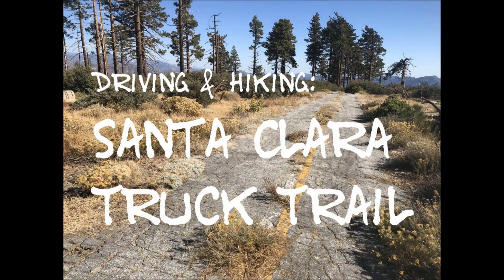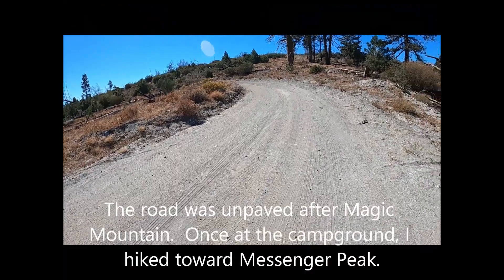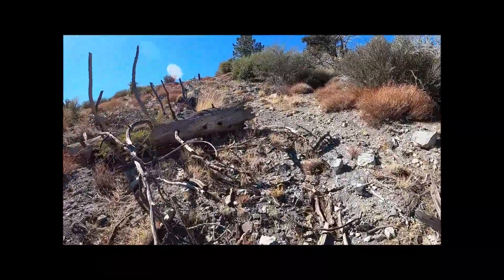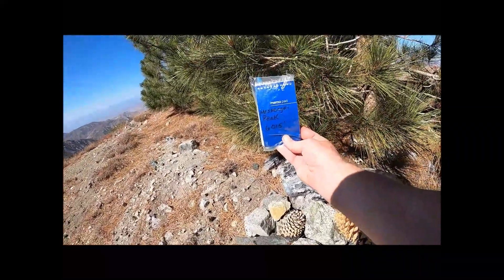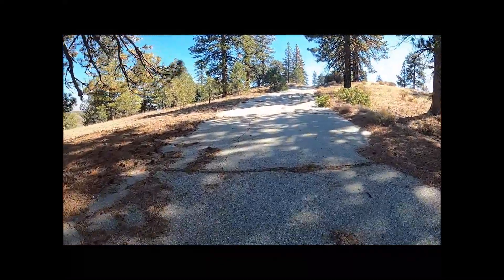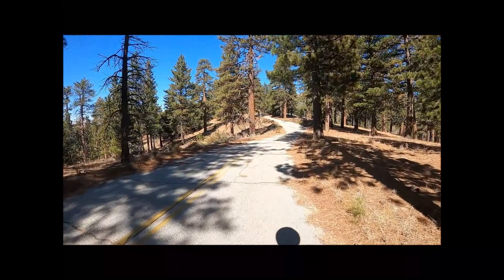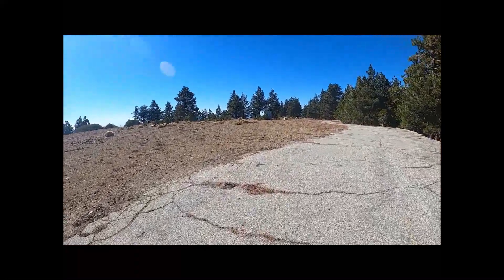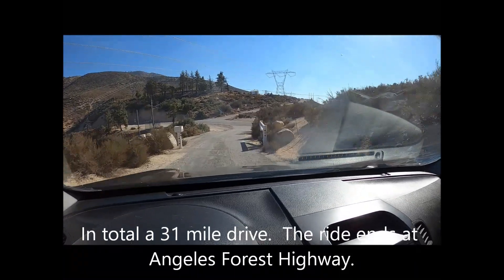Hike 43N: Driving & Hiking Santa Clara Truck Trail, San Gabriel Mountains, CA (Narrative Version)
Driving & Hiking Santa Clara Truck Trail (Forest Route 3N17): San Gabriel Mountains (Angeles National Forest), CA.

Featuring: Magic Mountain (not the amusement park), Messenger Peak, Rocky Benchmark, and Mount Gleason.

The road was the true star of the day, especially since the hikes were easy.  However, until the road once again reopened, it was a seriously long hike to get to each of the above listed summits.  As far as I know, the road was closed to vehicles since the 2009 Station Fire.  Now, since its open, these hikes suddenly became a piece of cake.  I was pleased to take advantage of my great fortune!

Voiceover:
"Guy" via Clipchamp

"Ready For Freddy" - TrackTribe